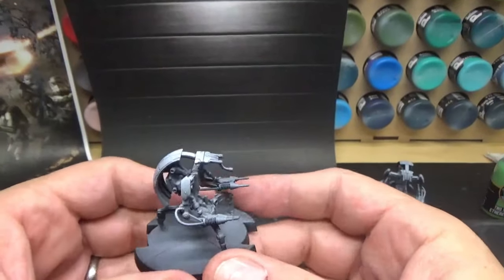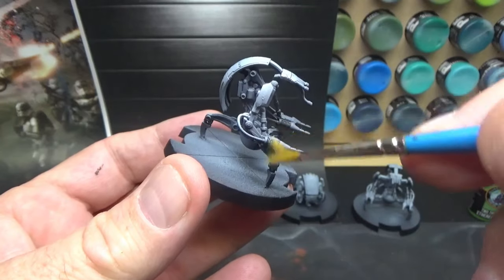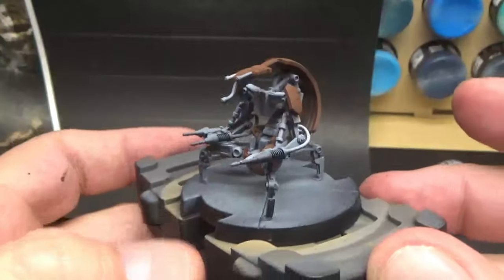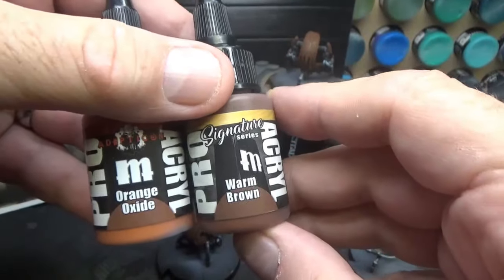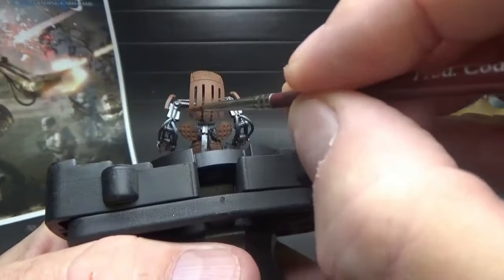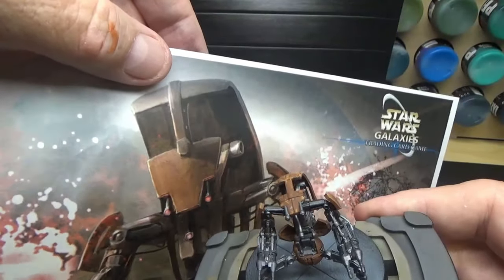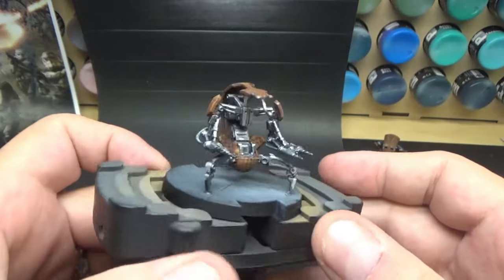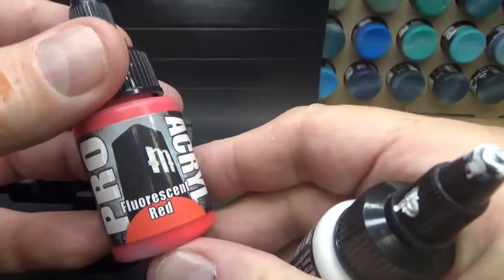Mastering the Art of Painting Star Wars Legion Droideka Droids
Welcome to our detailed tutorial on painting Star Wars Legion Droideka Droids. In this video, we'll guide you through each step of the process, from priming and base coating to adding intricate details and finishing touches. Whether you're a beginner or an experienced painter, our tips and techniques will help you bring these iconic droids to life on the tabletop.

In this video, we will cover:
- Priming and base coating techniques
- Choosing the right colors and paints
- Detailing and shading